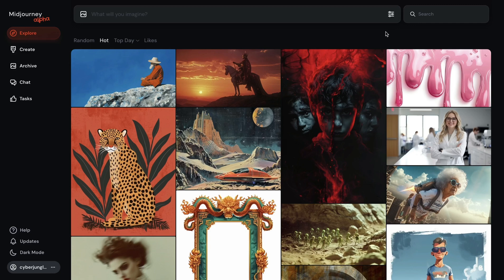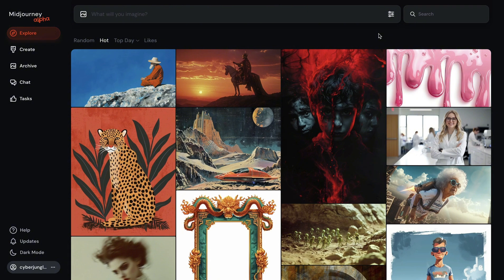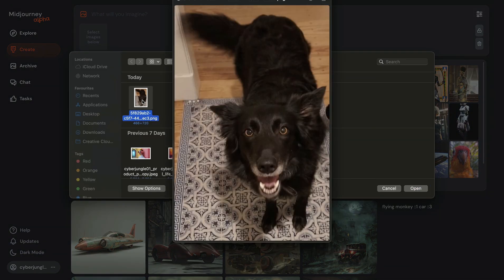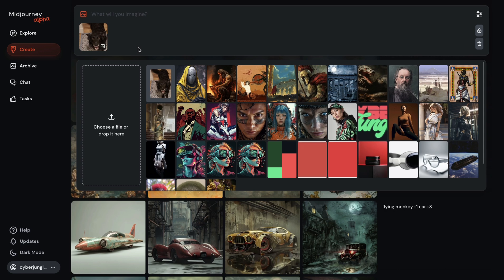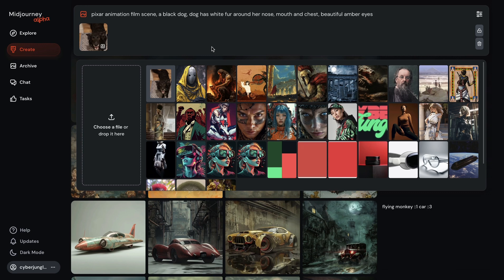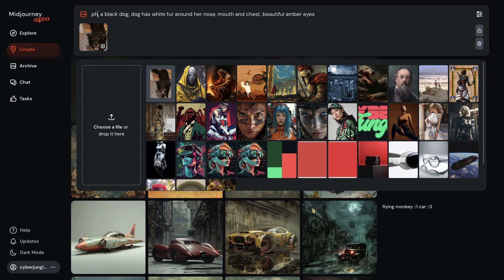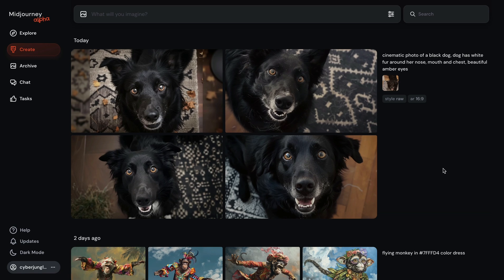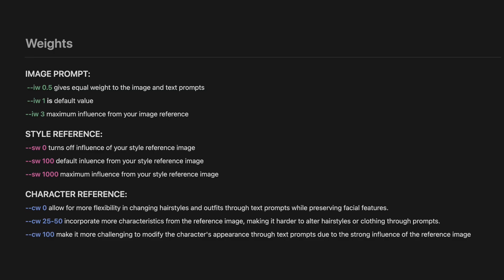Midjourney Alpha Website Guide (Image Prompting, Style Reference & Consistent Characters)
Welcome to my latest tutorial on using the Midjourney Alpha website! In this video, we'll demystify the process of image prompting, style references, and character references. Whether you're a seasoned user or just starting out, this guide will help you understand the differences and how to use these features together for the best results.

Video Highlights:
- Step-by-step guide on using image prompts, style references, and character references
- Simplified drag-and-drop image uploading process
- Real-world examples using a photo of my dog, Lonnie
- Tips on combining style and character references
- Adjusting image prompt weight, character reference weight, and style reference weight

Key Features Explained:
- Image Prompting: Incorporate reference images into your text prompts for a very high resemblance to the original image.
- Style Reference: Capture and recreate the aesthetic style of reference images.
- Character Reference: Use images to maintain consistent character features in new contexts.
- Boost your creative projects with the power of Midjourney Alpha website. Happy creating!

📝 Midjourney V6 Style Guide: Improve your prompting skills with my comprehensive cinematic photorealistic guide for Midjourney V6.

💬 Your Thoughts Matter: Have questions or insights about the Midjourney V6 update? We love hearing from our Jungle community!

CHAPTERS:

0:00 Drag & Drop
1:13 Image Prompting
3:12 Style Reference
4:48 Character Reference
6:53 Using Style & Reference together
7:53 Image, Style, Character Weight Ranges
8:18 Outro